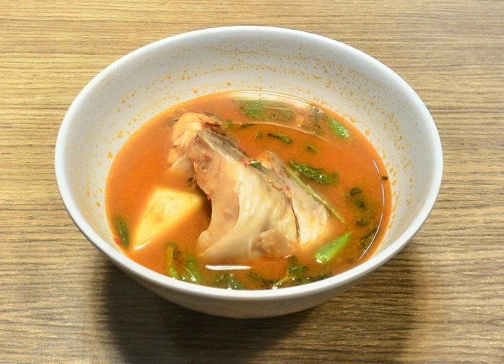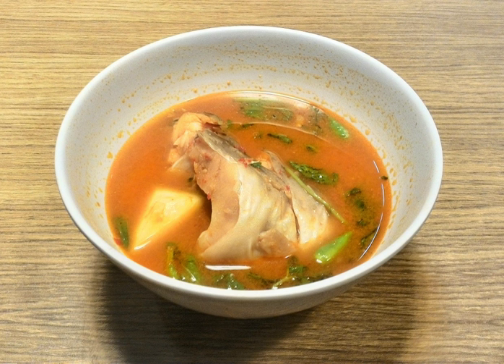Pindang | Wikipedia audio article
This is an audio version of the Wikipedia Article:
Pindang

00:00:44 1 As a dish
00:01:41 2 As preservation method
00:02:50 3 Variants
00:04:28 4 See also

- Socrates

SUMMARY
Pindang is a cooking method of boiling ingredients in salt and certain spices, usually employed to cook fish or egg. Pindang has preservative property, which used to extend the shelf life of fish. The technique is native to Java and Sumatra. The Indonesian dictionary describes pindang as "salted and seasoned fish, and then smoked or boiled until dry for preservation."The term also could refer to a specific freshly sour and spicy fish soup which uses sour-tasting spices, usually tamarind. Although pindang method and dishes could be found all across Indonesia, the pindang dish is associated especially to Palembang, where pindang patin (Pangasius fish pindang) is its specialty.